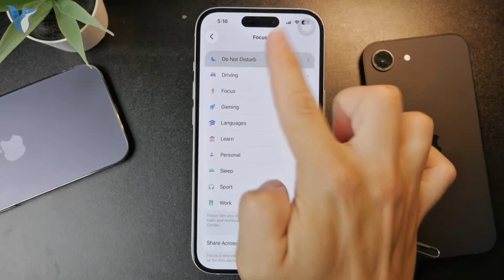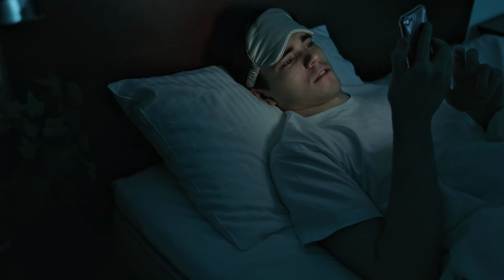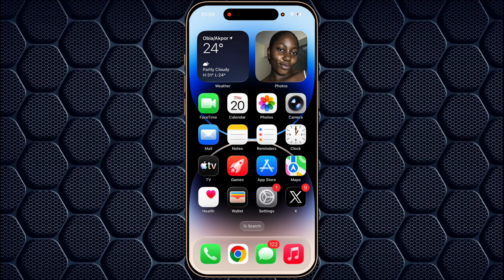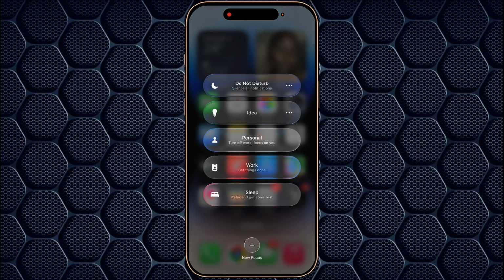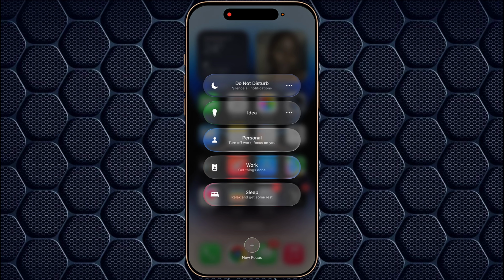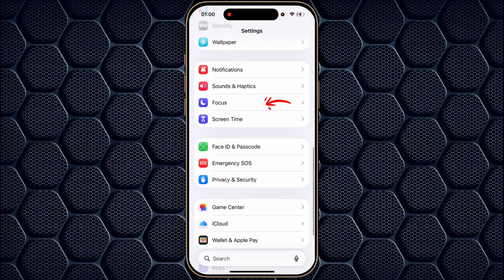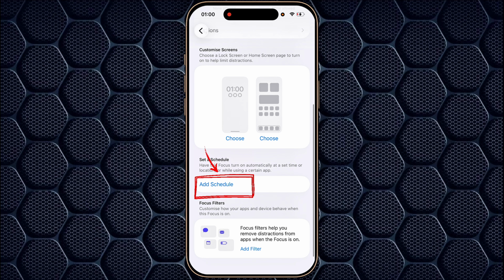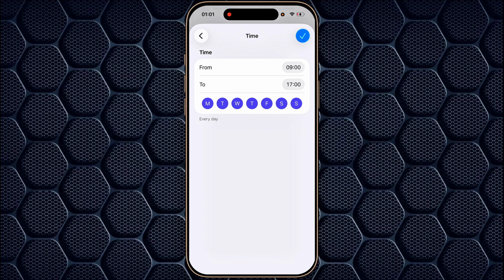How To Turn On/Off Do Not Disturb Mode On iPhone! (2026)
Here is exactly How To Turn Off Do Not Disturb Mode On iPhone! (2026)